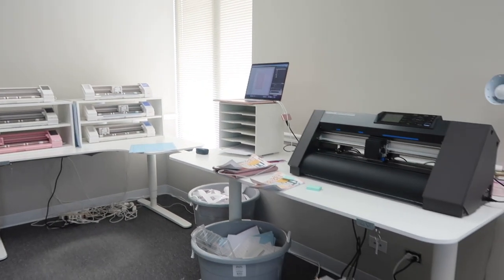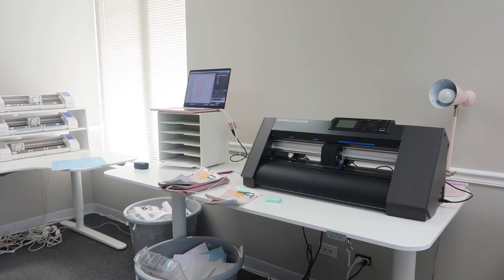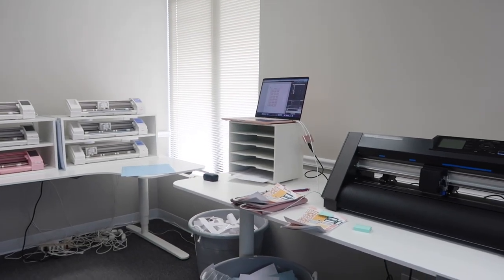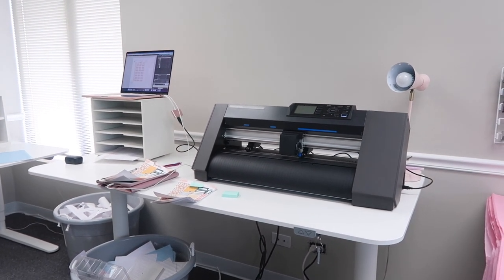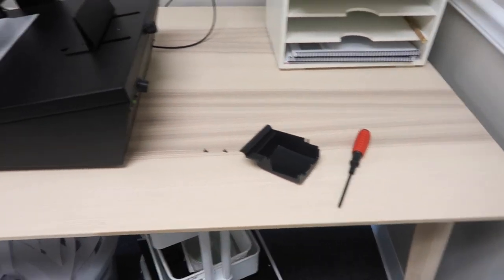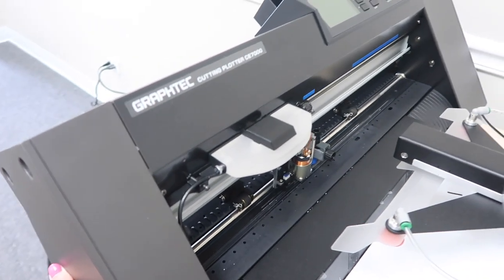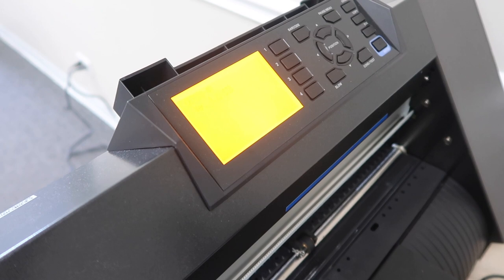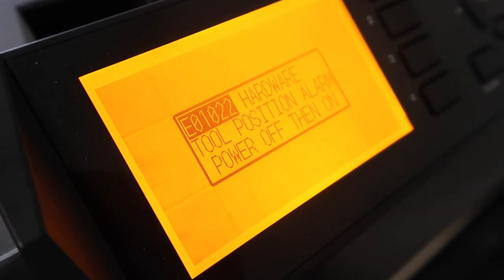Graphtec BROKE After TWO Months! | Day in the Life of an Etsy Sticker Shop | Sara Marie Stickers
In this video I bring you along with me as I navigate running the shop without the graphtec. Hope you enjoy!